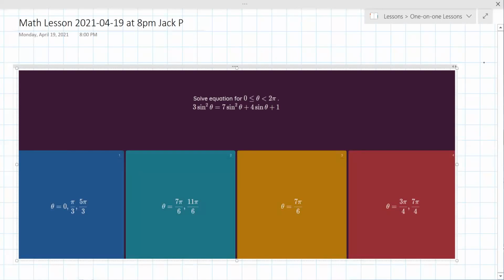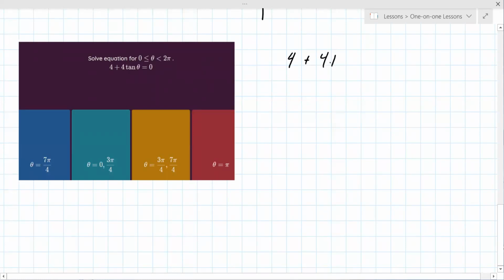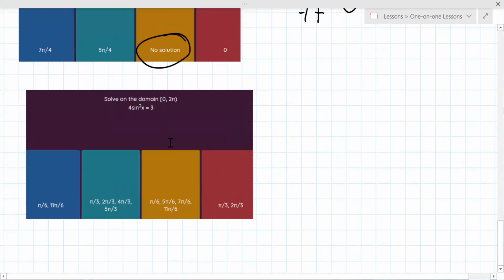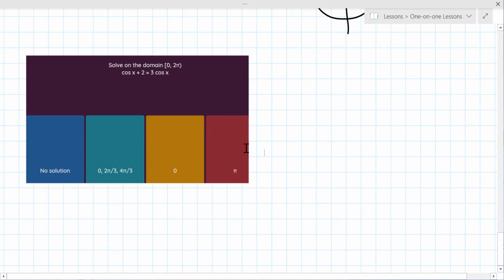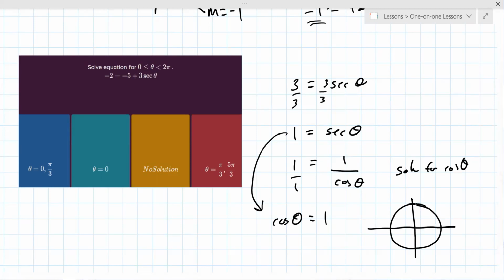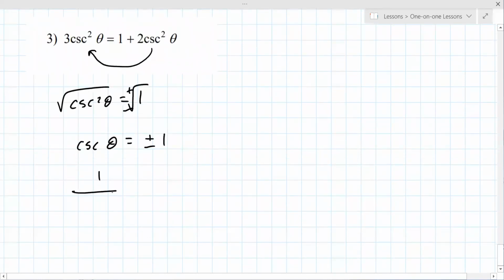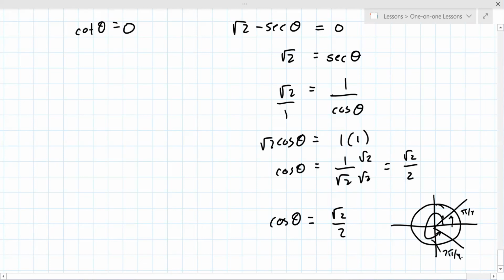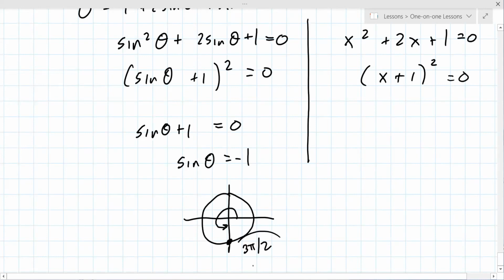High School Trigonometry Lesson 2021-04-19 at 8pm Jack P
This High School Trigonometry lesson covers topics solving for the solution to equations involving trigonometric functions. Solution techniques including isolation and factoring.